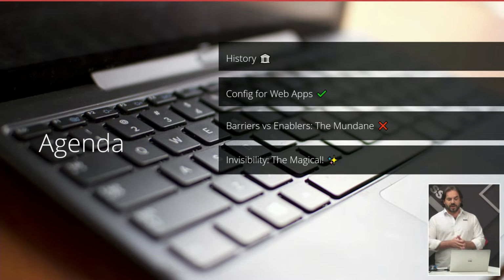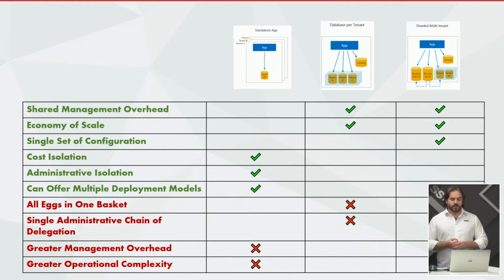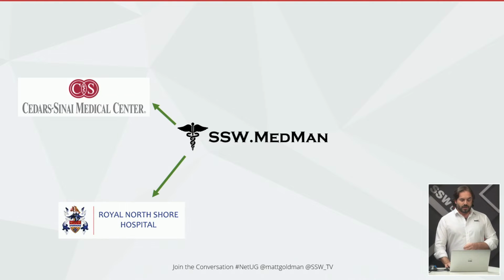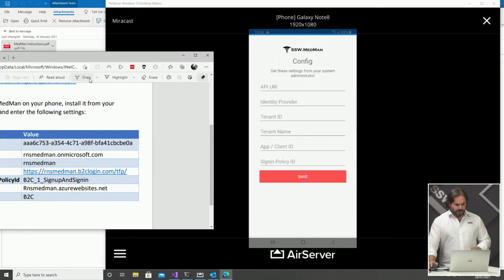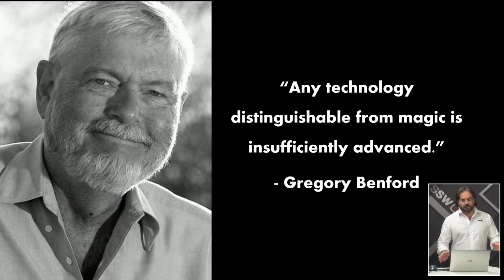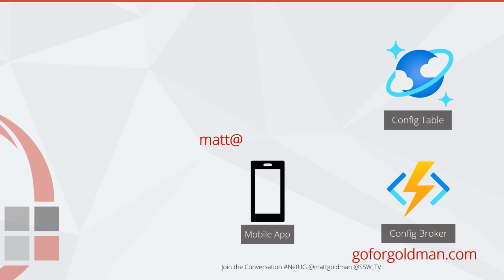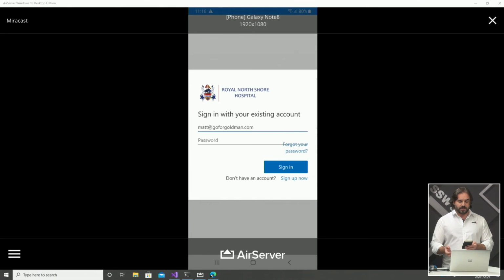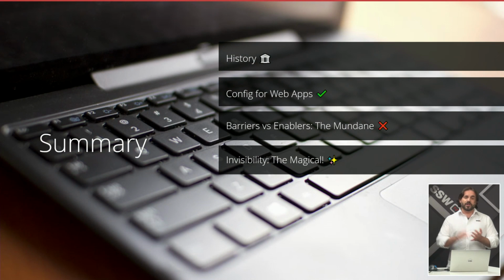Automagic Tenant Config for Mobile Apps | Matt Goldman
How do you get environment- or tenant-specific config into your users' hands?
With mobile or desktop apps, for managed devices, we can pre-configure these using SOE or MDM tools, but deploying configuration to unmanaged devices is the real challenge.

In this talk, Matt Goldman looks at some different options for automating this for your users, to reduce human error and improve the UX.

About the Presenter:

Matt Goldman has worked in IT for 15 years, with a background in infrastructure and management, and has delivered security policies, IT strategies and disaster recovery plans to a number of high profile national and multi-national clients.

He has since moved on to web development, specialising in .NET Core, Angular, and Azure.​​

Drawing on a combination of hands-on experience and enterprise governance practices, Matt is able to make connections between business and technology to deliver user and business focused outcomes.